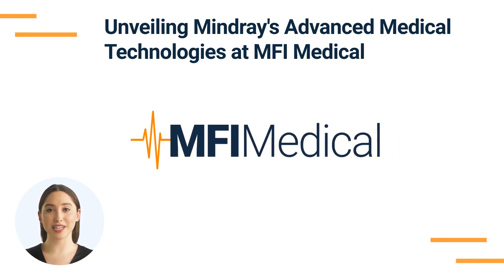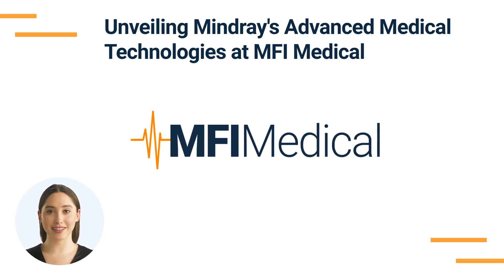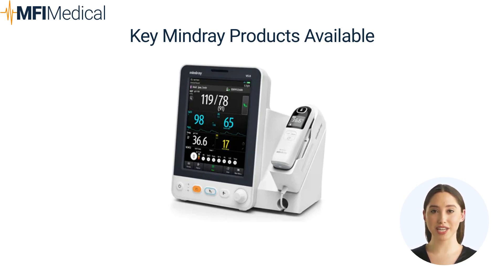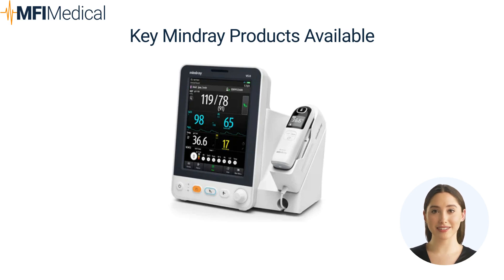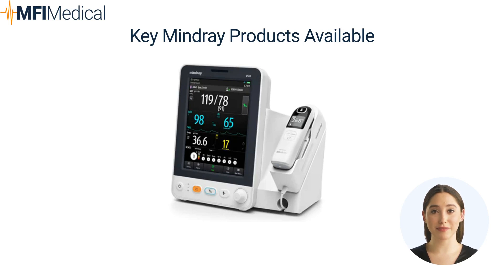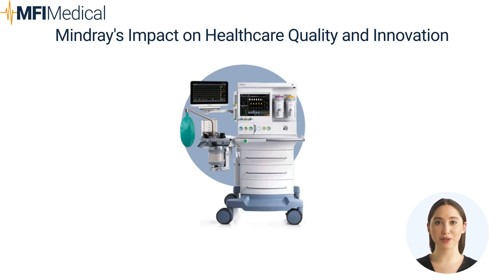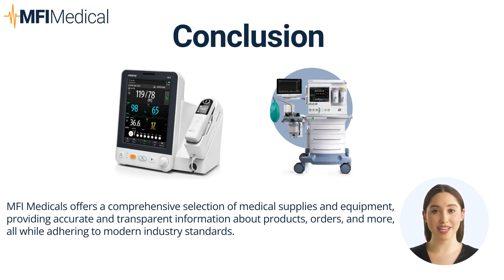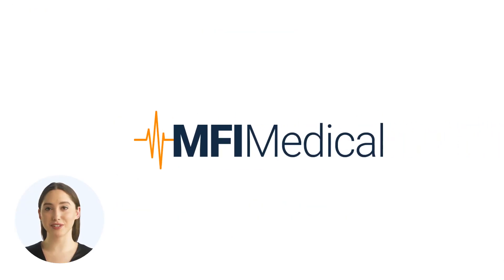Unveiling Mindray's Advanced Medical Technologies at MFI Medical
In summary, Mindray’s advanced medical solutions, available through MFI Medical, represent the cutting edge of healthcare technology. From patient monitoring systems to state-of-the-art diagnostic imaging equipment, Mindray’s products are essential for healthcare facilities looking to provide top-tier medical care and services.

Like any investment in a piece of quality equipment, investing upfront will often save you money in the long run and offer a greater return. However, you don’t need to spend top dollar for top-quality equipment.

Below are links for you to view and purchase any of the equipment mentioned in this video; Explore Mindray Patient Monitoring Systems, Discover Mindray Diagnostic Imaging Equipment, Check out Mindray Anesthesia Systems, View Mindray Veterinary Solutions at MFI Medical